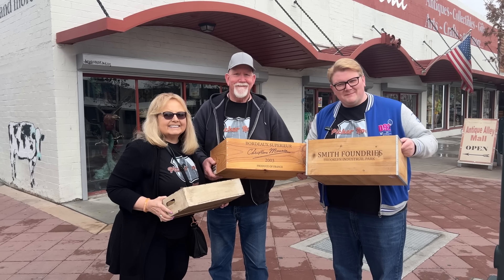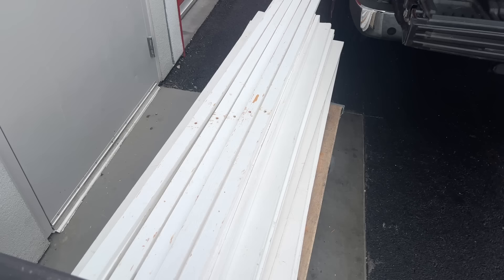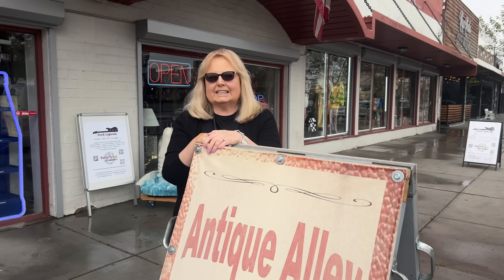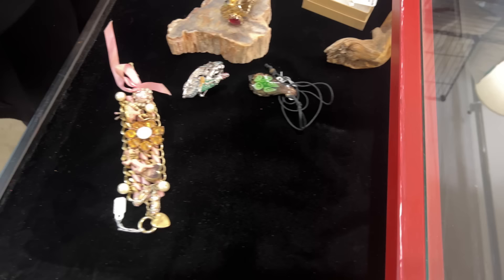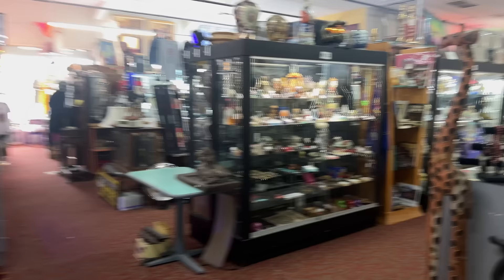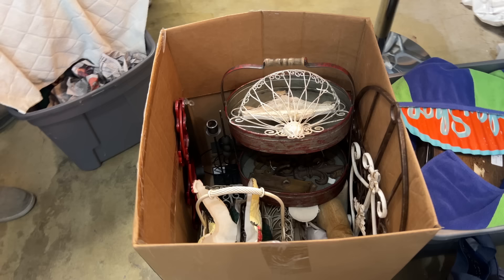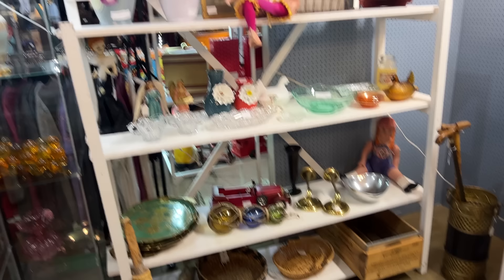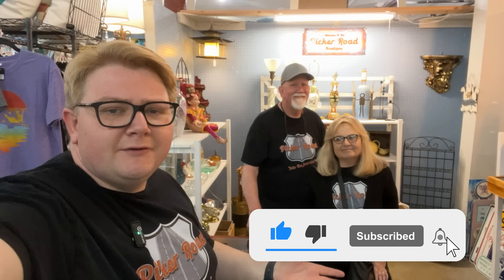HUGE UPDATE! WE'RE MOVING!!! Join the Journey on Picker Road!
On this episode, WE'RE MOVING! Want to know more? You have to...

All items in Picker Road's videos can be purchased the following ways:
Harlene's eBay Store
Will's eBay Store

Picker Road
7500 W. Lake Mead Blvd
Ste 9-443